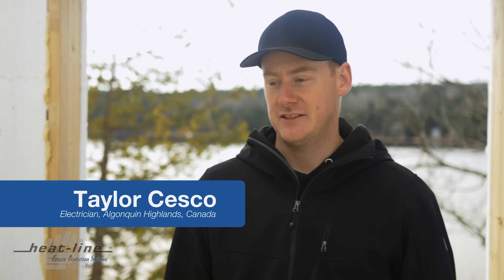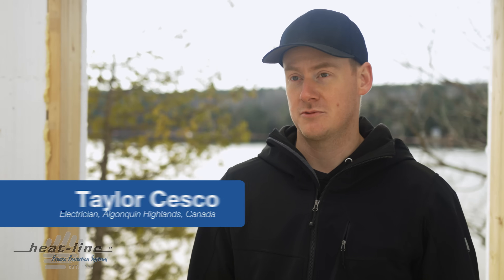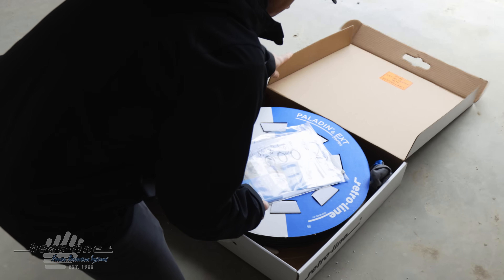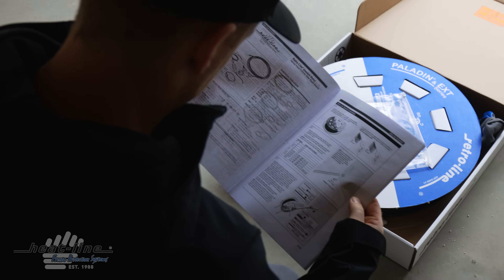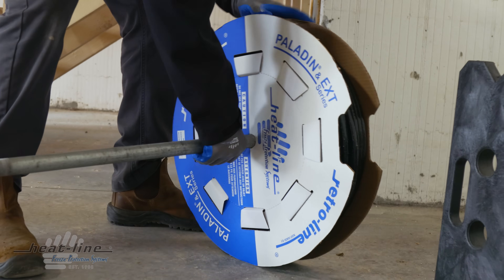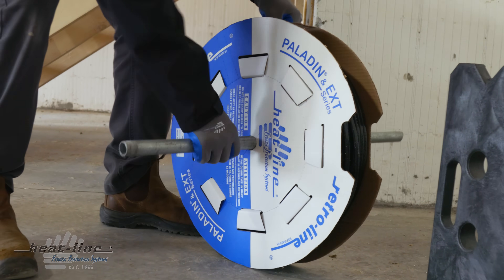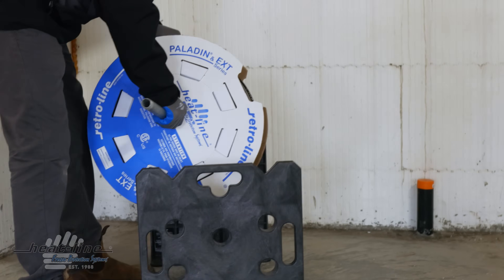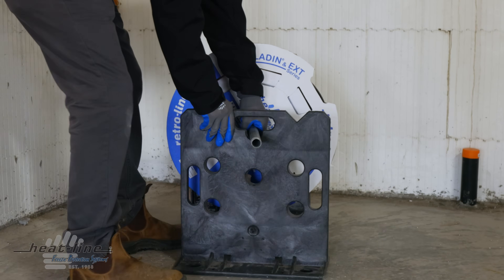Electrician Reviews Retro-Line by Heat-Line; In-Pipe Self-Regulating Heating Cable for Water Pipe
An electrician reviews Retro-Line in-pipe self-regulating heating cable system for water supply pipes. After moving to a cold region where temperatures can drop to -35°C to -40°C, he needed a solution that wouldn’t fail during harsh winters.

With his water supply coming directly from a lake, digging to install heat trace wasn’t an option due to bedrock and shoreline restrictions. He explains why he chose Retro-Line by Heat-Line based on trusted recommendations and highlights the product's easy installation, superior quality, and excellent customer support. Unlike lower-quality alternatives, which may fail mid-winter and falsely claim certifications, the Retro-Line in-pipe self-regulating heating cable system is CSA-certified for the entire system, and certified drinking water safe under NSF61. Retro-Line ensures safe and reliable winter water supply when you need it most.